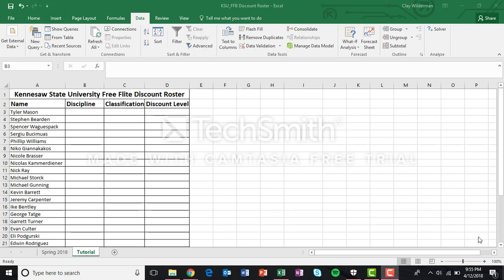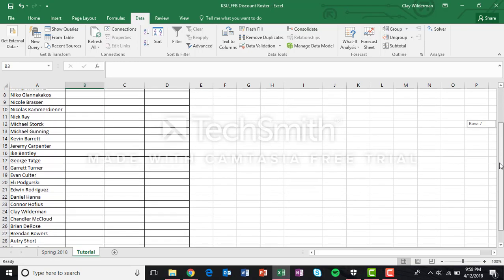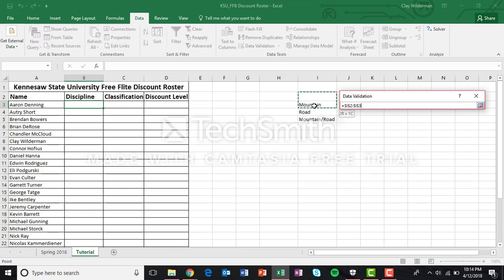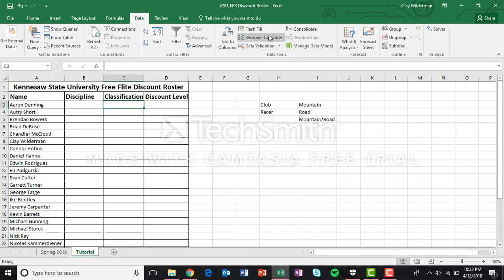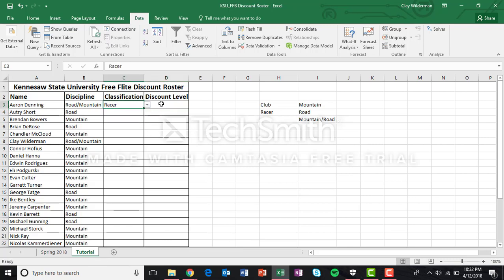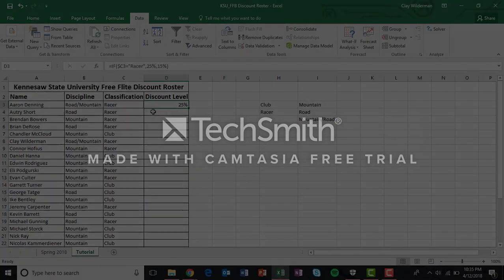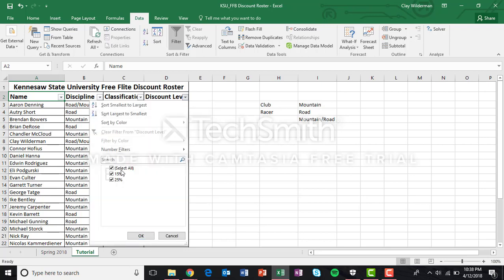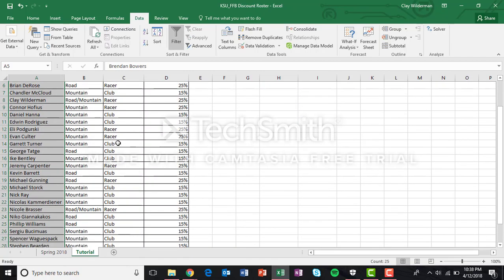Excel Tutorial Data Organization